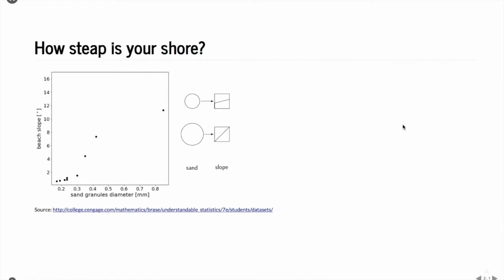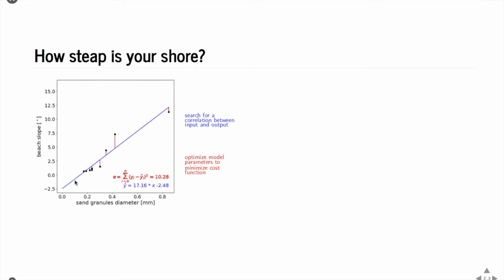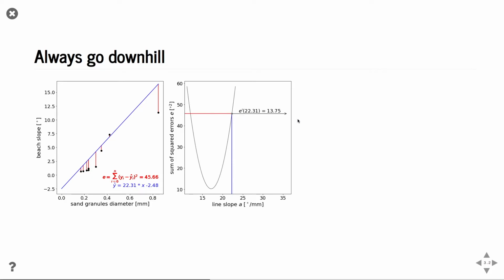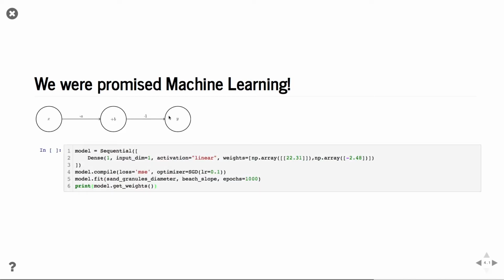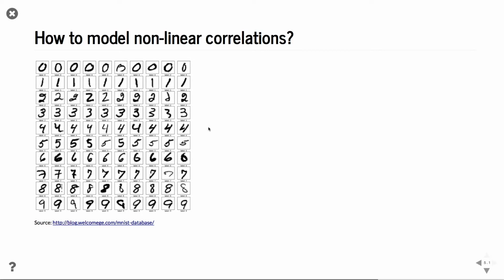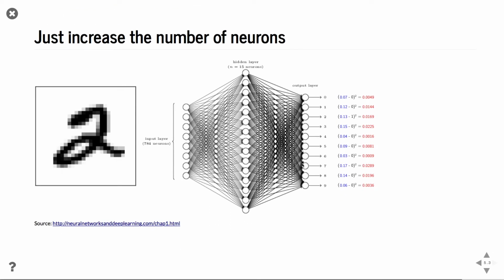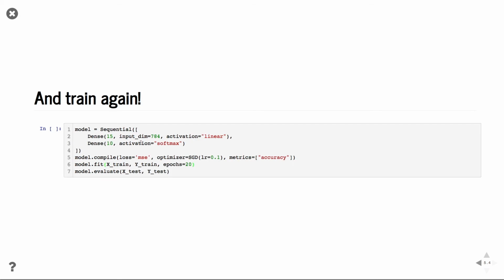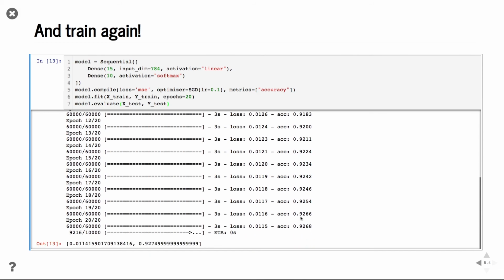The shortest introduction to machine learning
The shortest introduction to machine learning you've ever seen. The focus is on getting a feel for the core concepts of machine learning - not on the mathematical details.